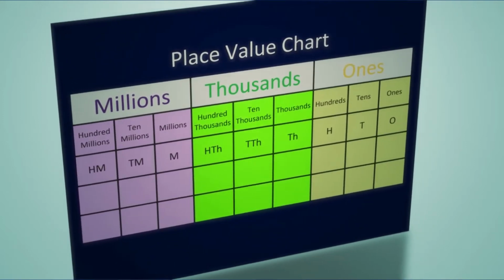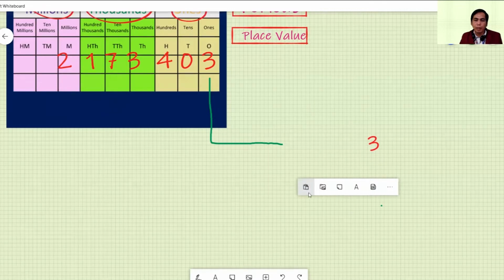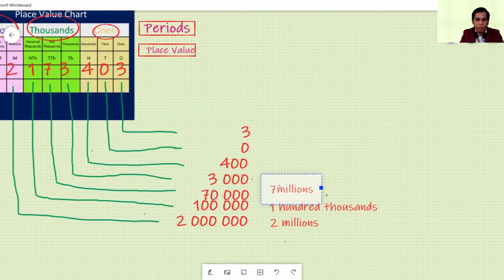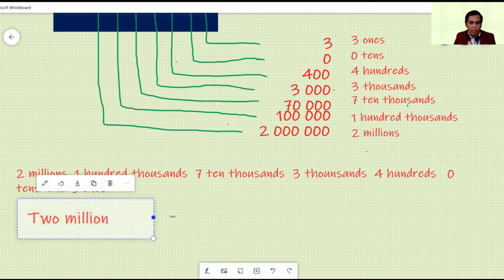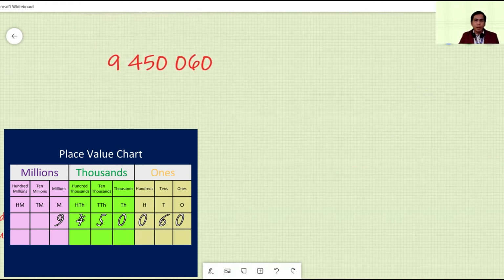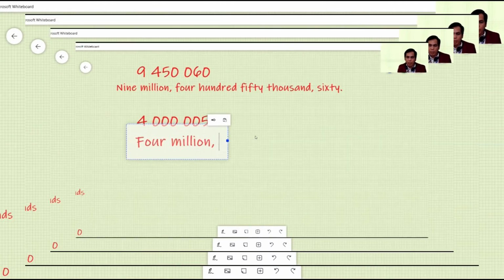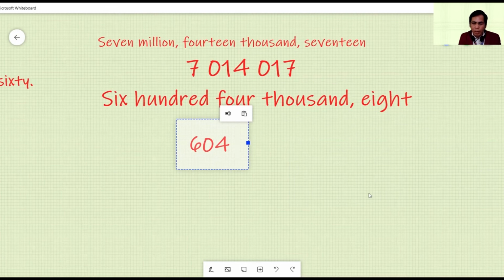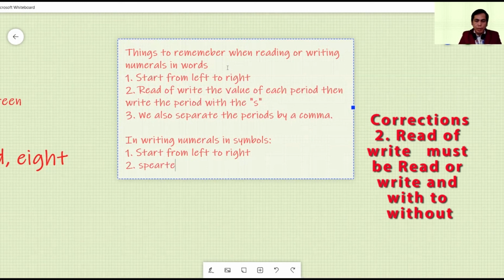HOW TO READ AND WRITE WHOLE NUMBERS IN SYMBOLS & IN WORDS ǀ RCMTv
This video shows the easiest way to read and write whole numbers up to 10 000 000. As a basic concept in mathematics, learners must have a better understanding of this concept as this will help them understand more complex concepts in mathematics. With the help of a place value chart, the video presents the importance of knowing the place value system in reading and in writing whole numbers correctly. By watching the video, the learners can have a better understanding on the techniques in reading and in writing whole numbers in symbols and in words. In the same manner, this video will be of great help to other math teachers as this can be used as learning resource especially now that we are in the new normal.